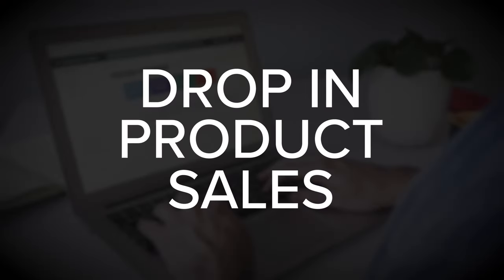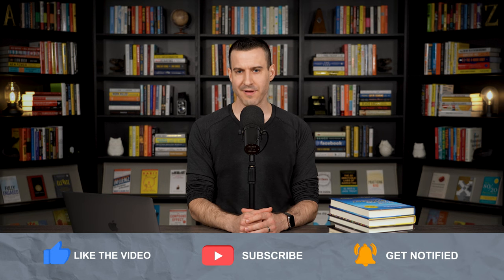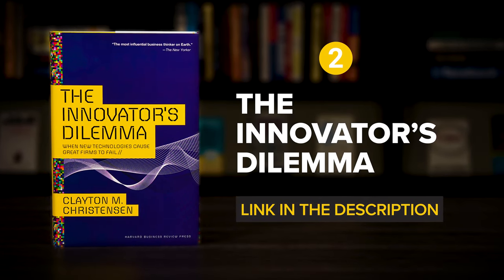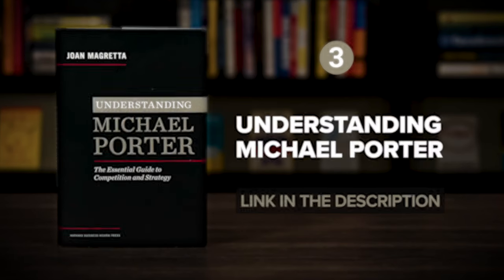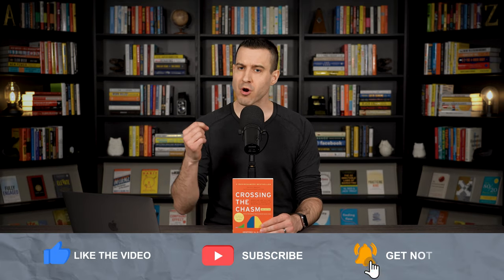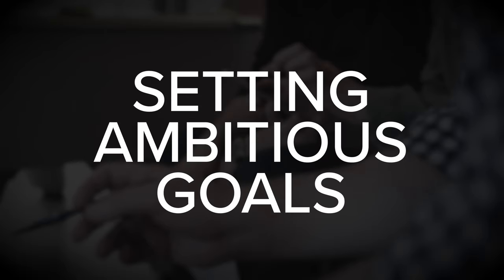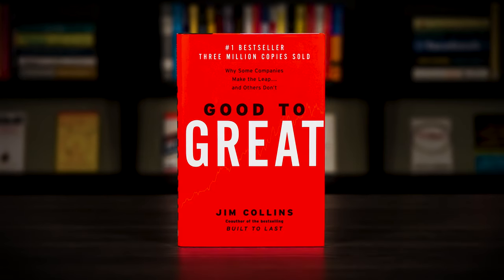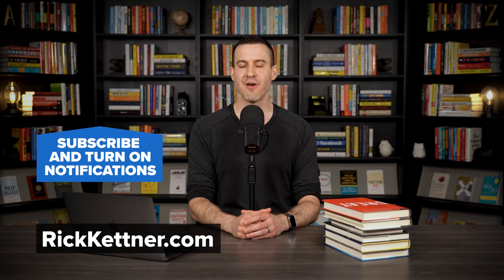The 6 Best Business Strategy Books To Read in 2024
Business strategy is often ignored until there is a problem. Until then, we often rely on strategy substitutes like a compelling vision or having ambitious goals. As a result, we can find ourselves without a deep understanding of the challenges we face or the opportunities worth pursuing.

So, let's explore advice from the 6 best startup books for entrepreneurs to read in 2023.

📚 AUDIOBOOKS ARE THE MOST CONVENIENT WAY TO READ

3. UNDERSTANDING MICHAEL PORTER by Joan Magretta

Follow Rick Kettner on social media.

CHAPTER MARKERS
00:00 - The 6 Best Business Strategy Books
01:13 - Book #1 - Blue Ocean Strategy by W. Chan Kim & Renée Mauborgne
02:08 - Book #2 - The Innovator's Dilemma by Clayton Christensen
03:03 - Book #3 - Understanding Michael Porter by Joan Magretta
03:58 - Book #4 - Crossing The Chasm by Geoffrey A. Moore
04:53 - Book #5 - Good Strategy Bad Strategy by Richard P. Rumelt
05:45 - Book #6 - Good To Great by Jim Collins
06:38 - Conclusion and Final Thoughts